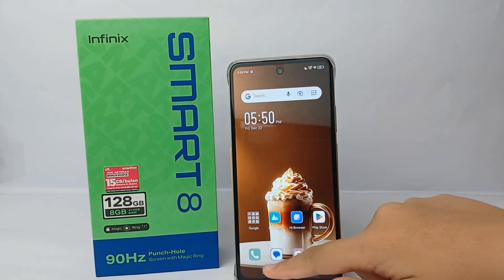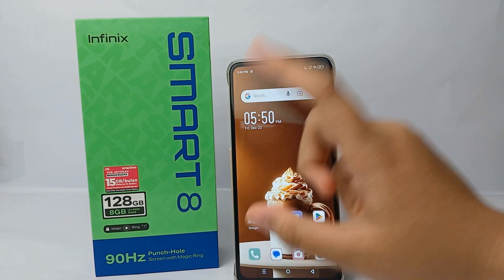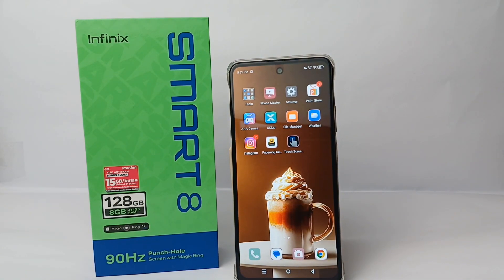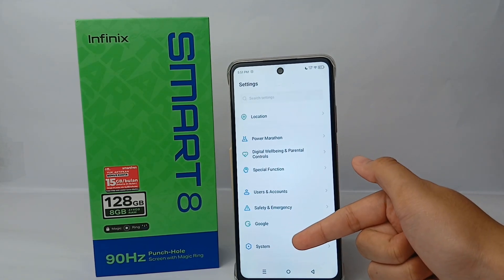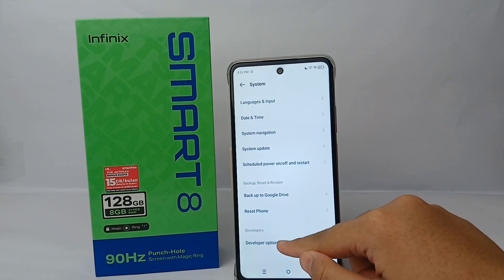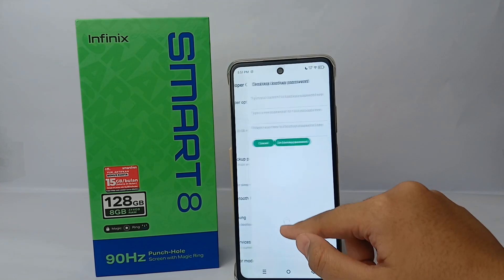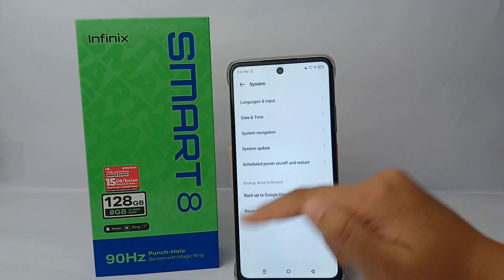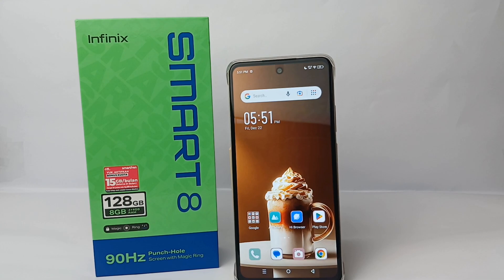How To Turn Off Developer Option On Infinix Smart 8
how to turn off accessibility menu on infinix smart 8.

This tutorial deals with search:
turn off developer option on infinix smart 8
how to turn off developer option on infinix